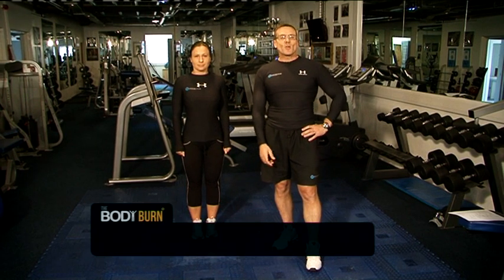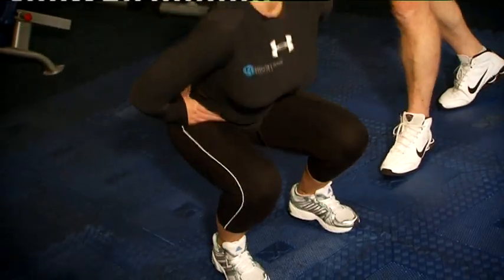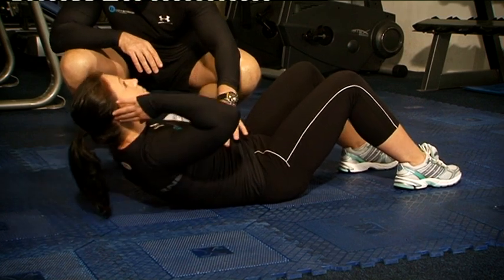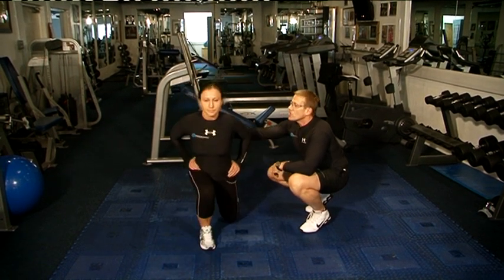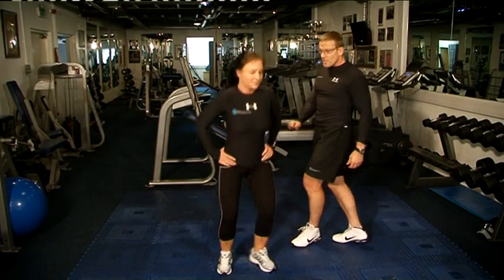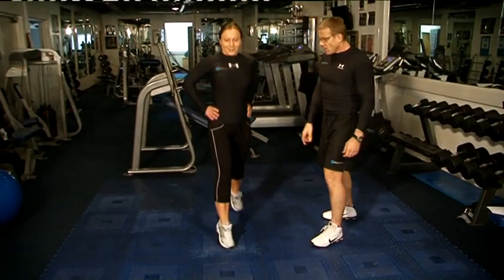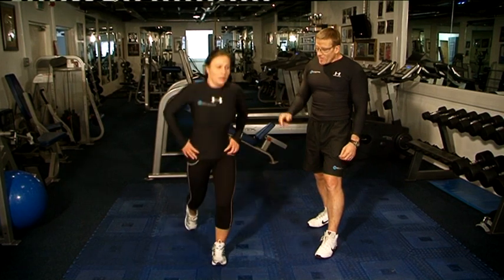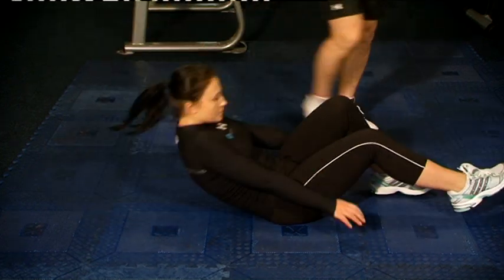Fitness At Home with Paul Byrne ep2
Forget expensive gym fees; work out DVD's and fad diets. Fitness at Home with Paul Byrne is the ultimate blast work out that you can do from the comfort of your own home.

Episode 2 covers glutes and abs !

Broadcast on City Channel (107 UPC), 'Fitness at Home with Paul Byrne' offers viewers daily workouts that guarantee to work you harder than an hour on a treadmill.

Each workout is designed to get your heart rate going and the best part is -- it only takes 5 minutes!